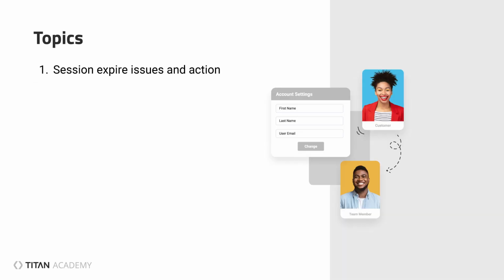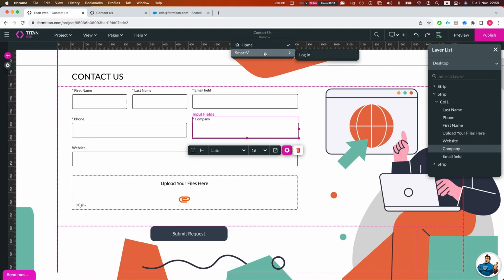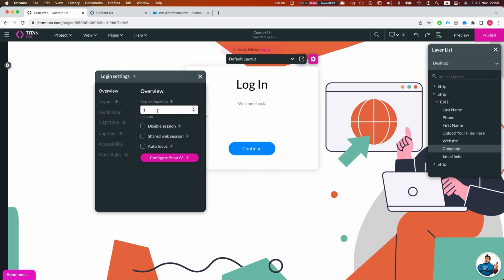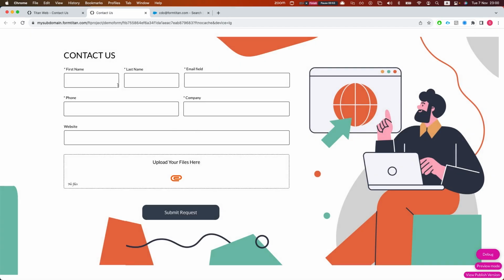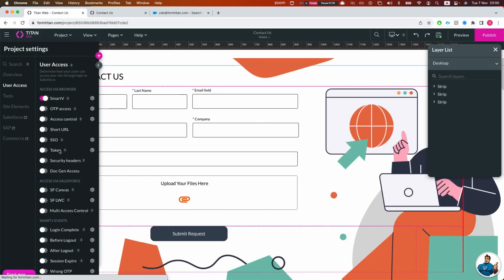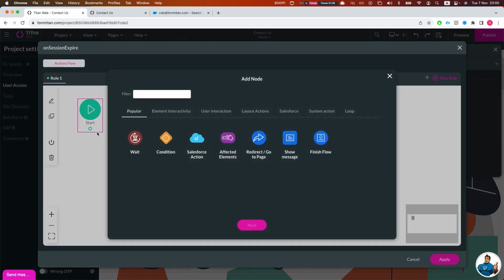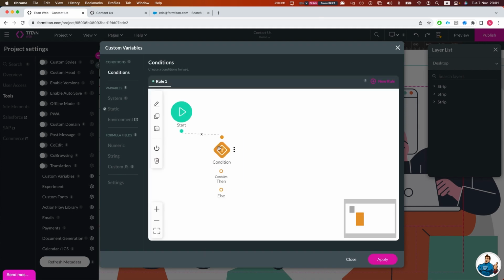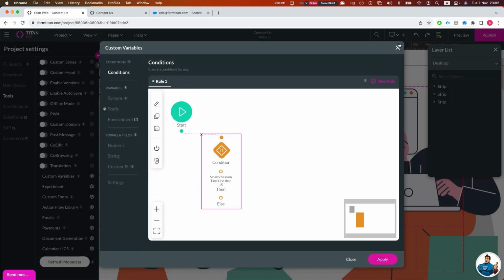Troubleshooting Titan for Salesforce Platform - SmartV Sessions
For this reason, you need your Titan features to work! Join us in our tutorial video to see how to troubleshoot issues when your SmartV sessions expire.

Want to read the article in our Troubleshooting SmartV Login series?

This video covers how to troubleshoot issues when your SmartV sessions expire. If you prefer to jump to a specific section of the video, please use the time-stamped chapters below.

Chapters:
00:00 An introduction to troubleshooting SmartV sessions.
0:19 Learn about session duration.
1:12 See our session expire actions.
2:06 Watch how to create custom variables.

In this tutorial video, our expert shows you how to troubleshoot issues when your SmartV sessions expire.

To begin, if your sessions expire too quickly, navigate to one of your SmartV pages and select the gear icon. You can control how long your sessions are valid in the login settings menu. It is important to take into account how long it will take the user to complete a form.

You can also choose to disable the session which means that the user will stay logged in indefinitely.

You can set specific actions to run when a session expires. To do this on your end, navigate to Project Settings and select the User Access tab. Then, enable the Session Expire toggle switch and click the gear icon to configure an action to run when the session expires.

You can also create a project condition to alert the user that they will be logged out to alert them that the session is about to expire.